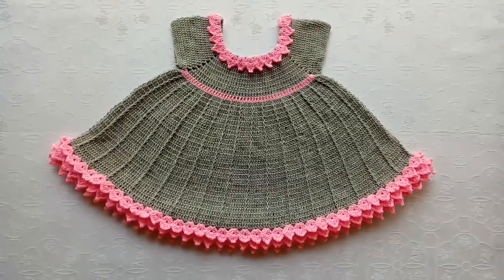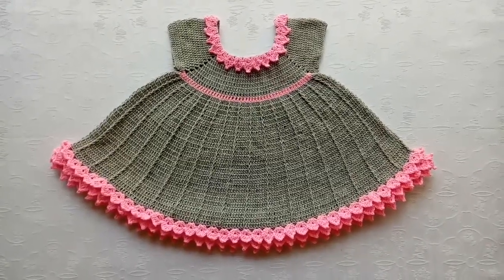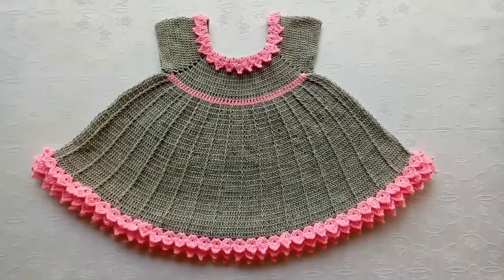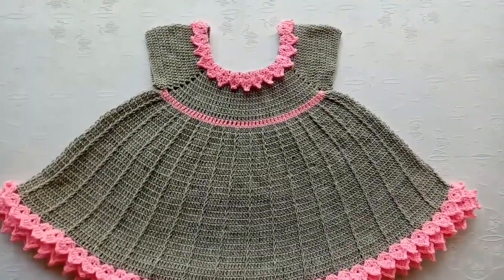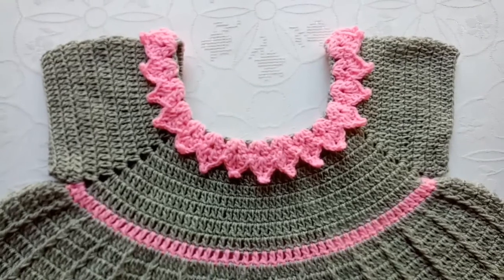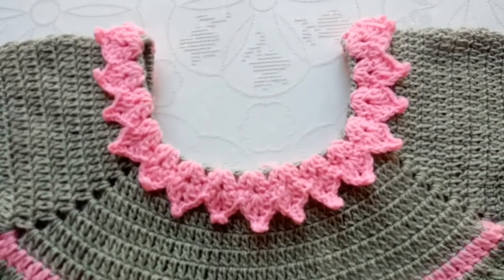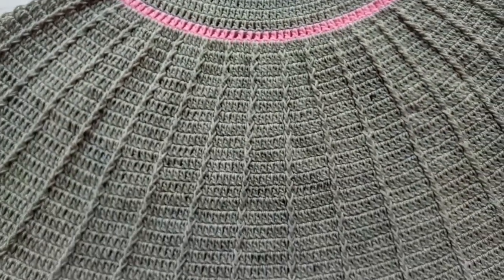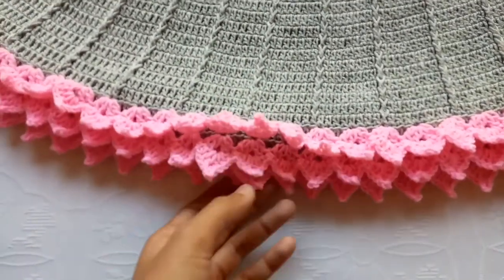So lovely Crochet baby Frock for 3 year baby girl / Crochet baby Dress ( tutorial coming soon)